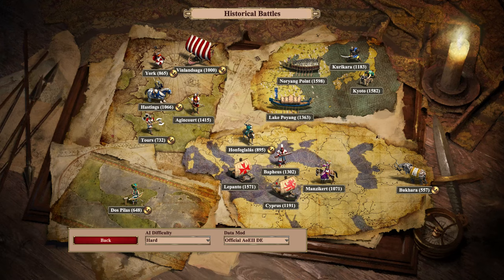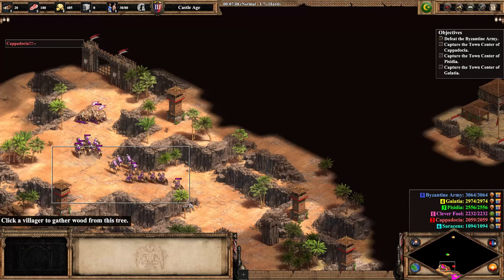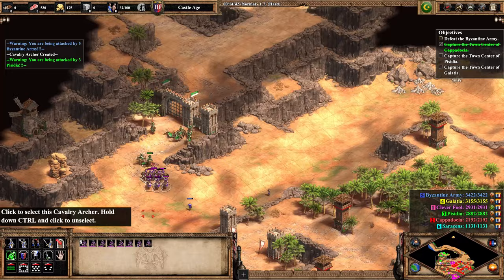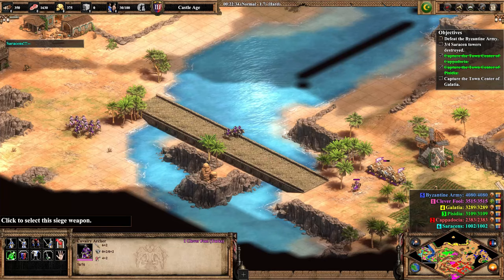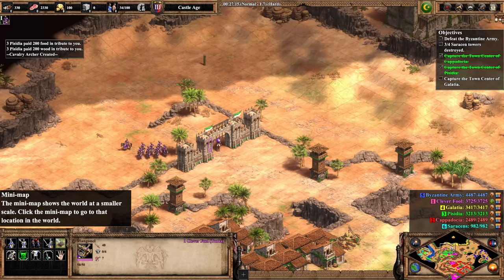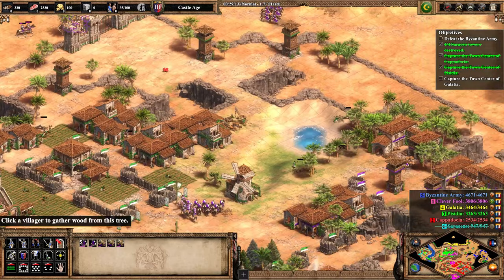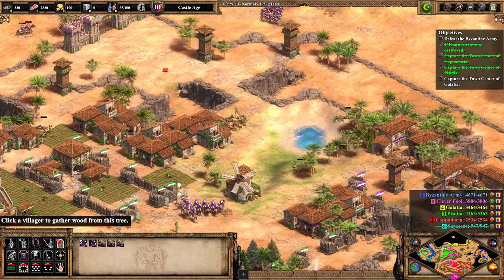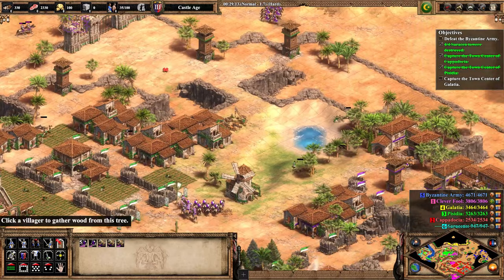Historical Battles 8 | Manzikert (1071) | Hard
The Turks meet the Byzantines at Manzikert. At this point in history the Byzantine armies are still quite strong and well-disciplined. Despite this, their army composition is poorly suited for fighting against the swift Turkish cavalry archers. Through hit and run tactics, the Turks managed to harass the armies until internal problems sufficiently weakened the Byzantine hold in the area.